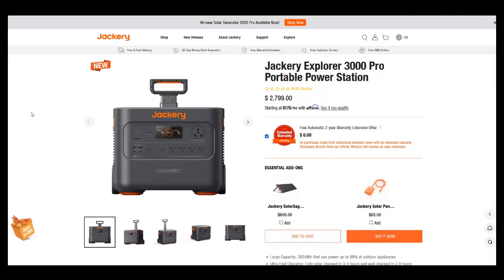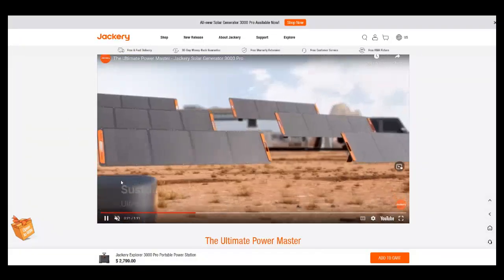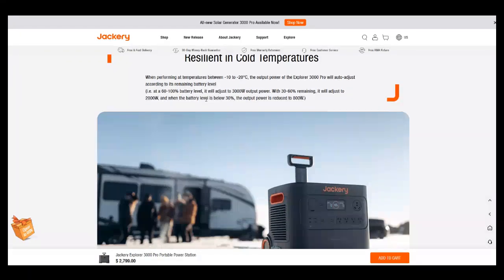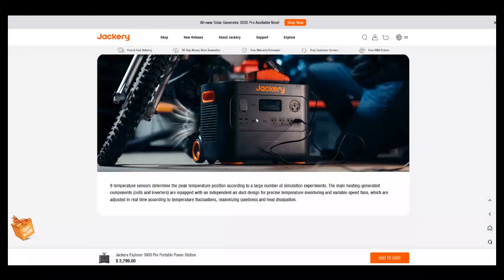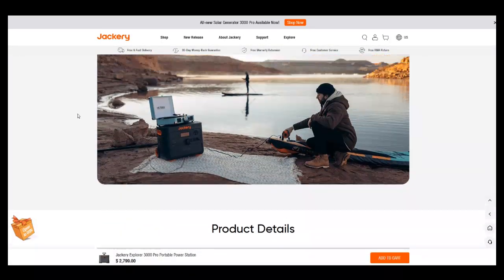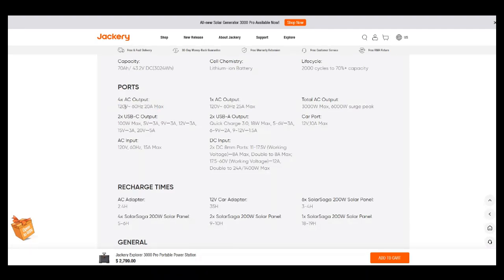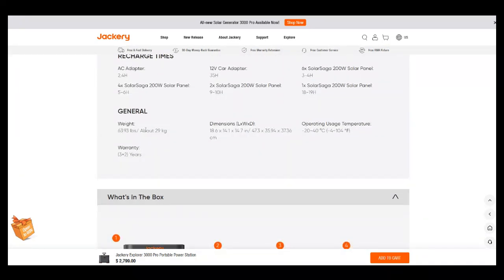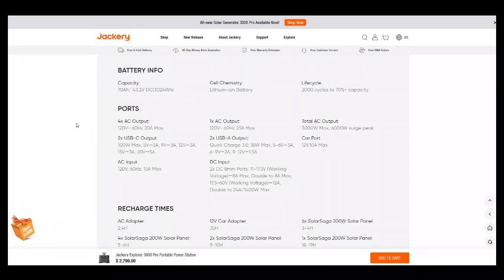JACKERY Explorer 3000 Pro Portable Power Station